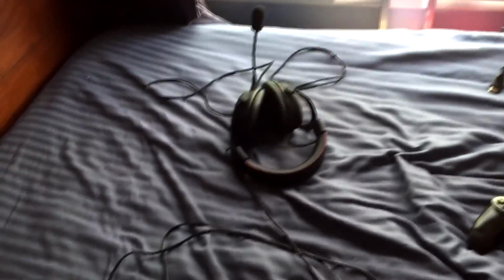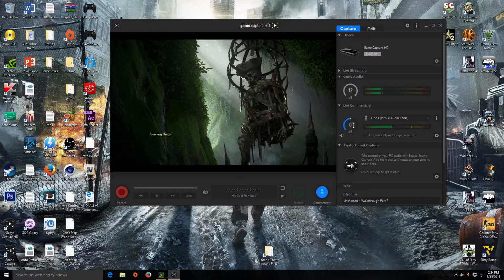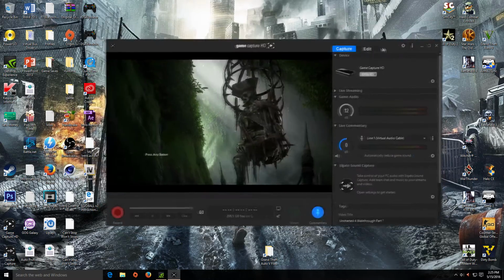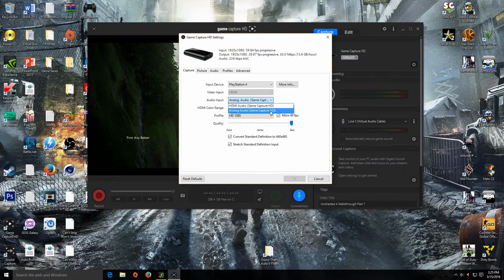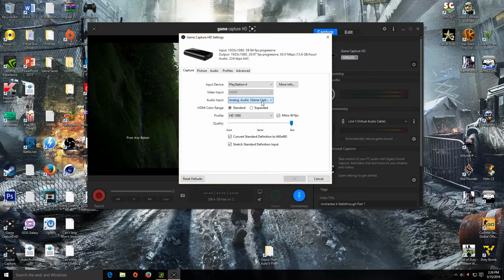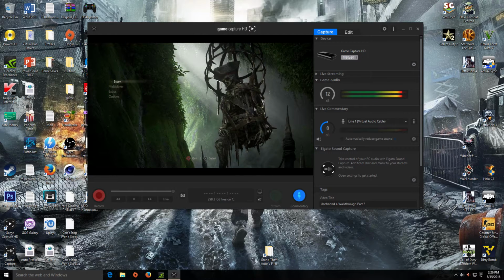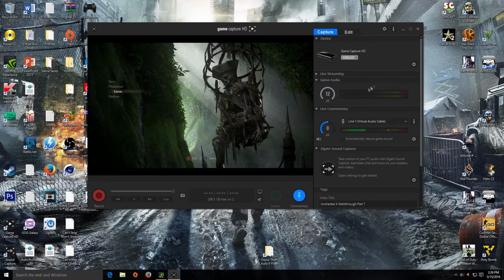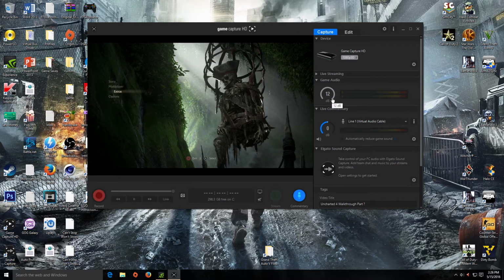How to Set Up The Chat LInk Cable With The Original Elgato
The original elgato has a bit of a different set up than the new hd60 versions. In this video I will show you how it is done.